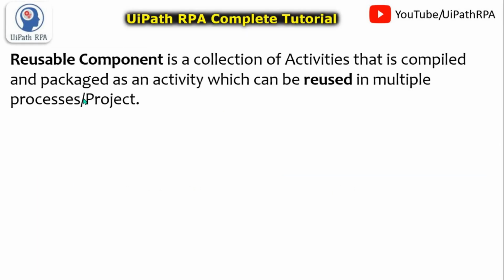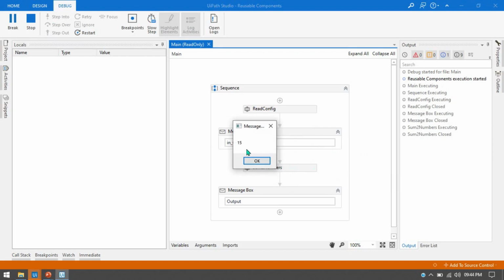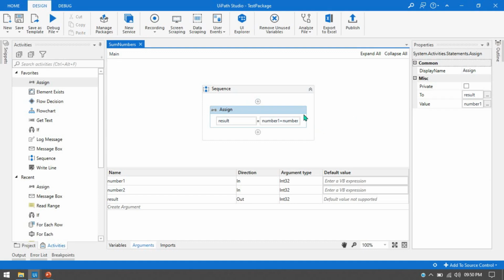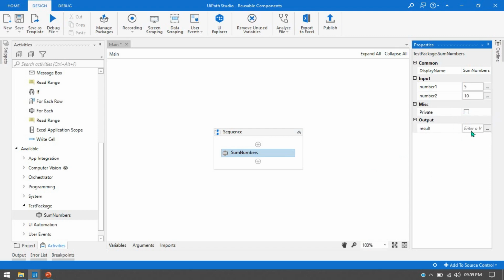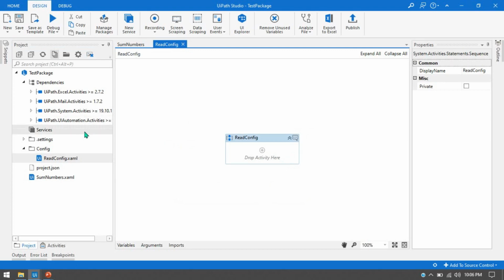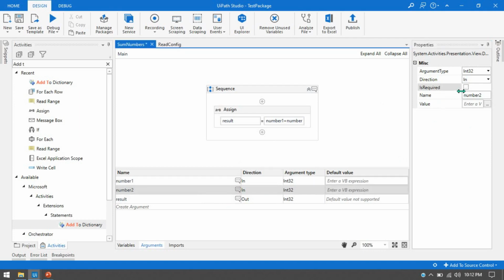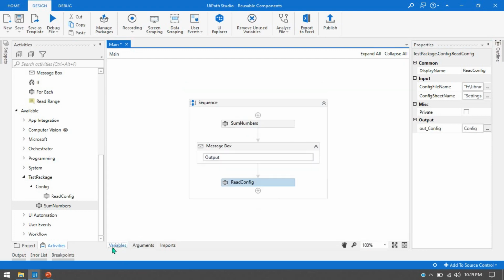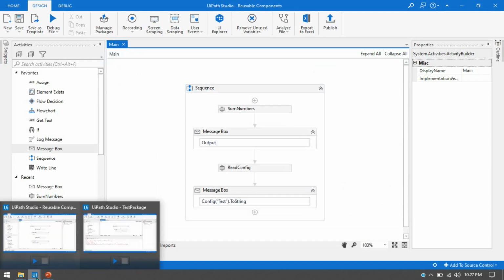Reusable Components UiPath | UiPath Library | Create Nuget Package UiPath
Let's learn- What is Reusable Components in UiPath?
What is the advantage of Reusable Components in UiPath?
How to create Reusable Components in UiPath?
How to create a .nupkg file in UiPath without Visual Studio?
How to install Nuget package in UiPath?
What is Library in UiPath?
What is the use of UiPath Library?
How to create custom Activity in UiPath without Visual Studio?
Reusable Components Hands on Example.
Create Custom Activity Package
How to convert a UIPath Workflow into a Activity?
How to resolve NU1108: Cycle detected Exception?
How to fix exception "We have detected dependency cycles. Installation cannot continue" in UiPath?